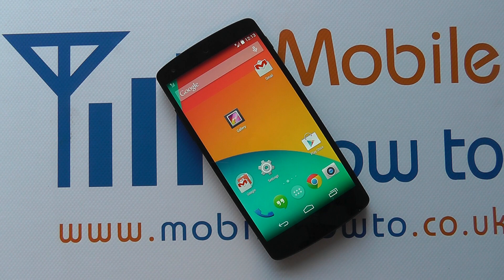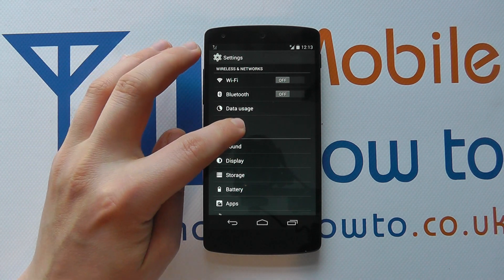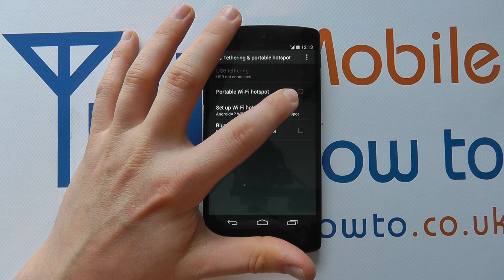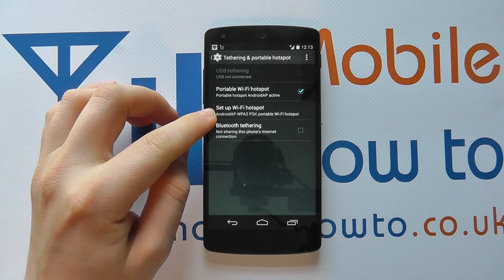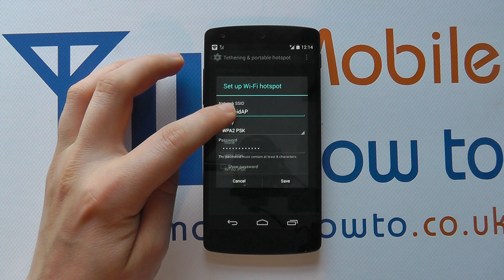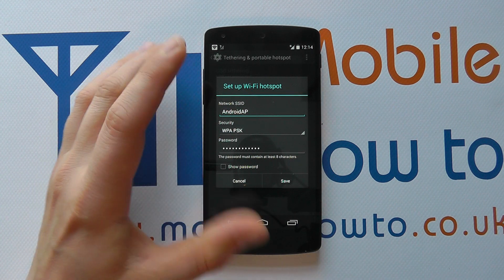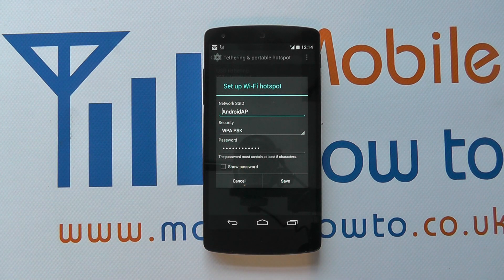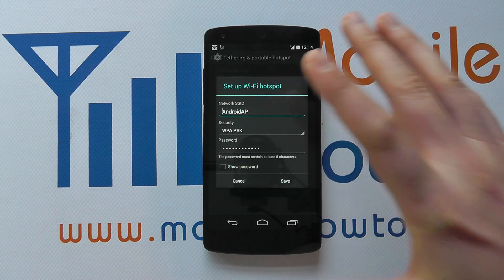How To Use Mobile Hotspot/Internet Sharing - Google Nexus 5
A video how to, tutorial, guide on setting up mobile hotspot/internet sharing on the Google Nexus 5.